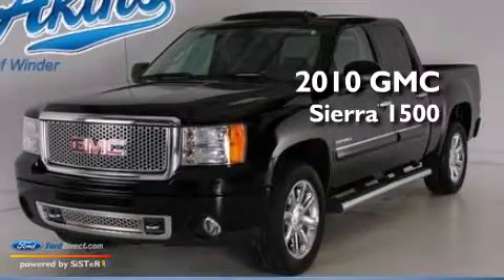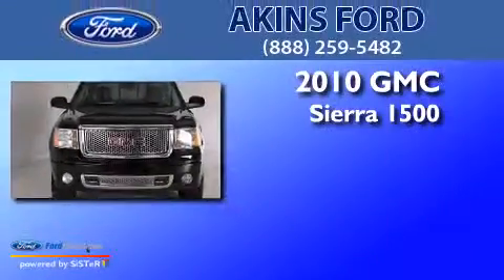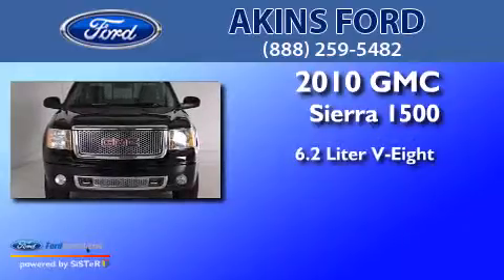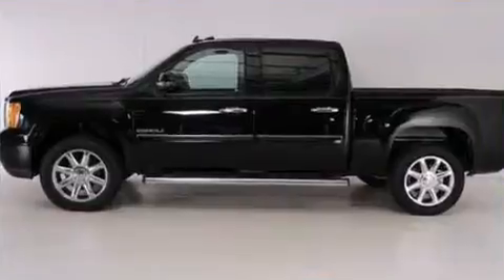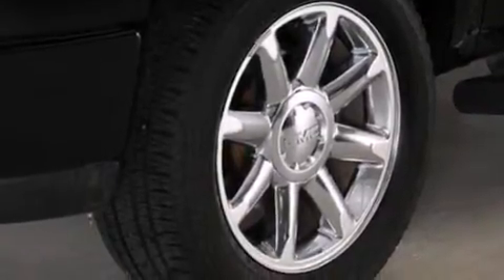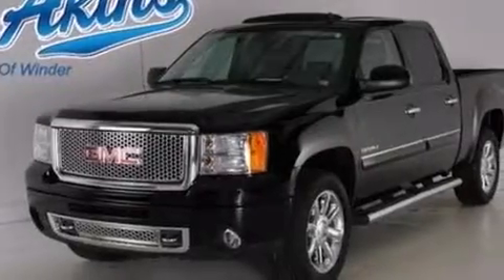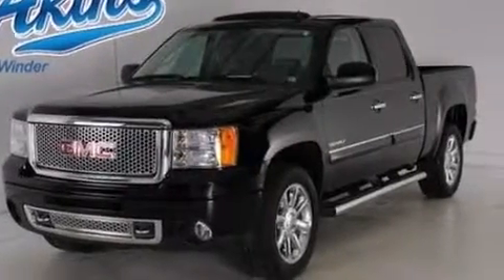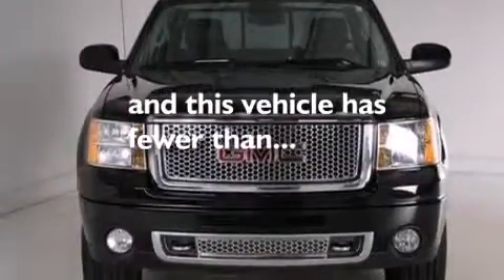2010 GMC SIERRA 1500 Winder GA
We have been honored to serve the Winder GA area , we promise that your experience at our dealership will exceed your expectations ! Year : 2010 Make : GMC Model : SIERRA 1500 Engine : 6.2L V8 16V MPFI OHV FLEXIBLE FUEL Trans . : 6-SPEED AUTOMATIC Exterior : BLACK Miles : 59,047 Interior : BLACK Stock : AG249756 Akins Ford Corp West May Street Winder , GA 30680